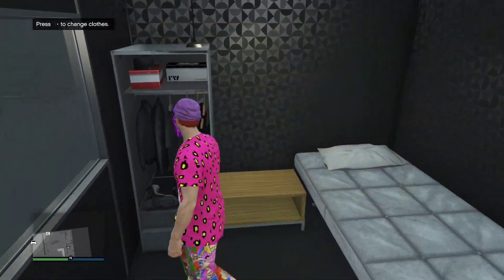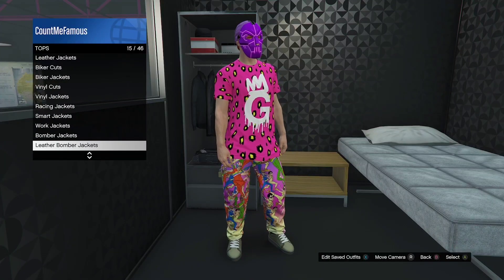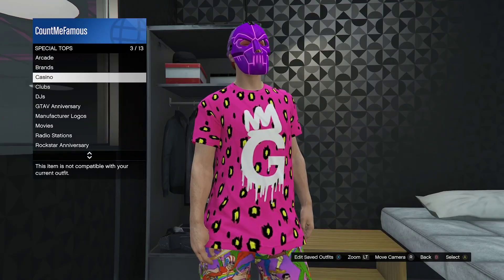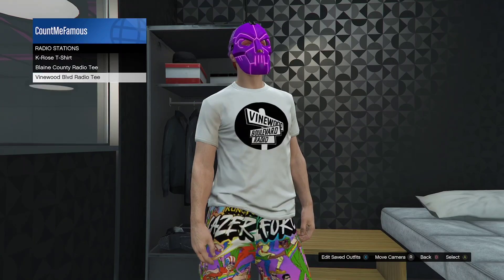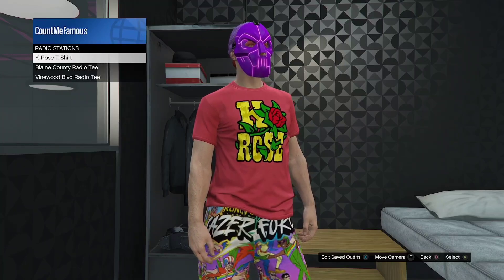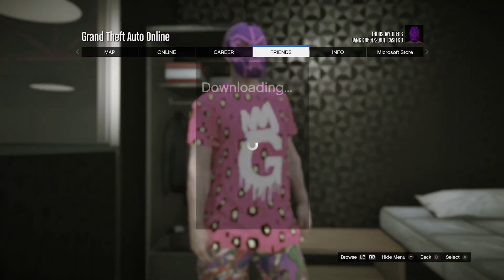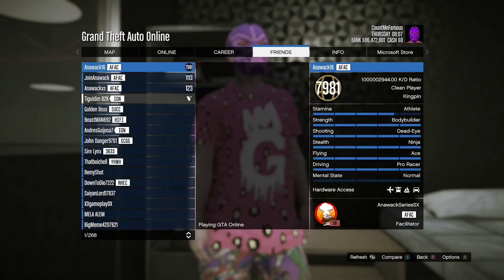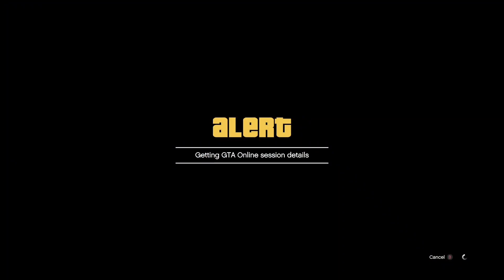*USEFULL* CLOTHING GLITCH / LOGO TRANSFER GLITCH GTA ONLINE